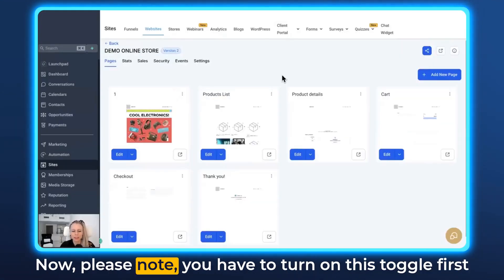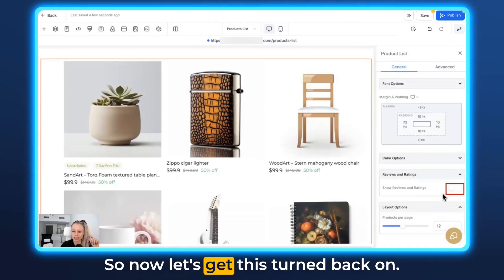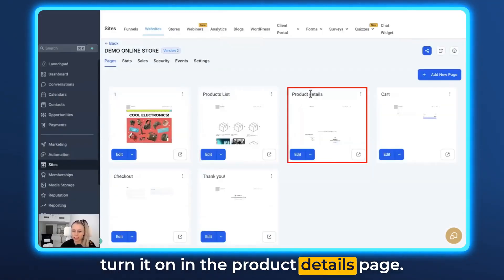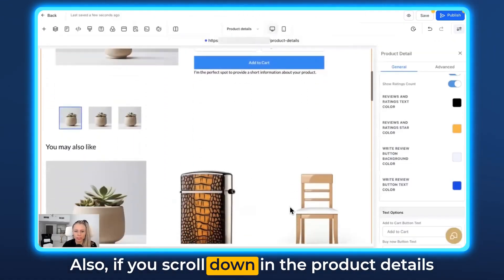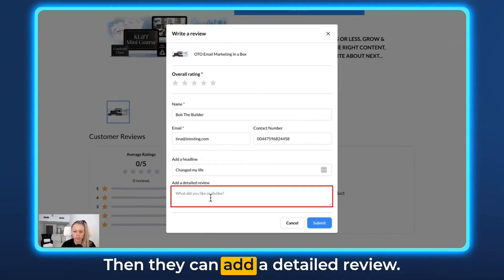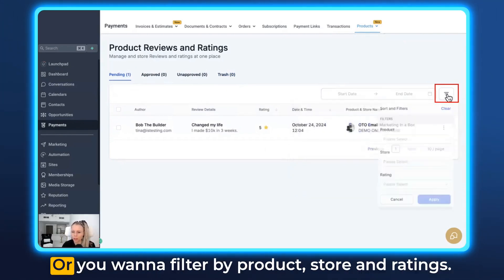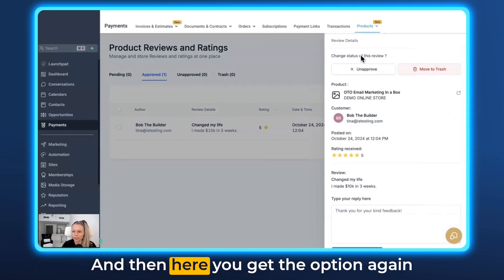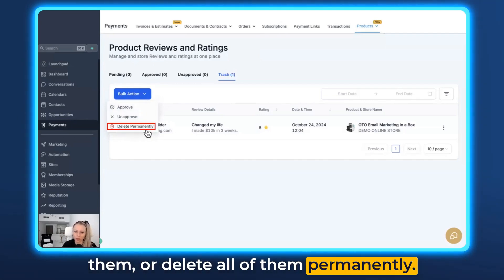How to Enable Product Reviews and Ratings on Your Ecommerce Store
Join Tina as she guides you through the steps to activate and customize product reviews and ratings on your ecommerce store. Learn how to turn on review features in both product list and product details pages, manage review visibility, adjust appearance to fit your brand, and handle review approvals. This tutorial covers everything from enabling reviews to responding and deleting them, ensuring you can effectively use customer feedback to boost your conversion rates.

00:00 Introduction to Enabling Reviews
00:33 Navigating to Product Review Settings
00:42 Configuring Product List Page Reviews
01:46 Configuring Product Details Page Reviews
03:00 Submitting and Managing Reviews
03:31 Review Moderation and Actions
05:15 Bulk Actions and Conclusion